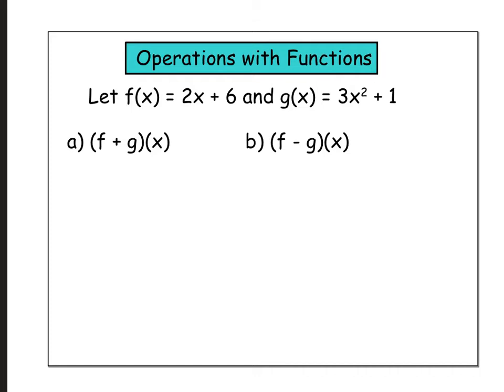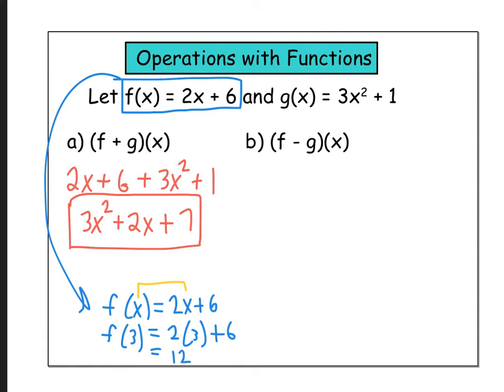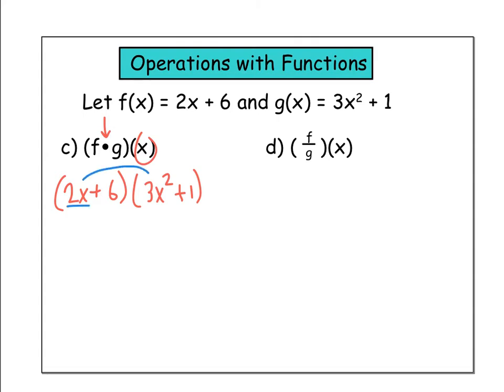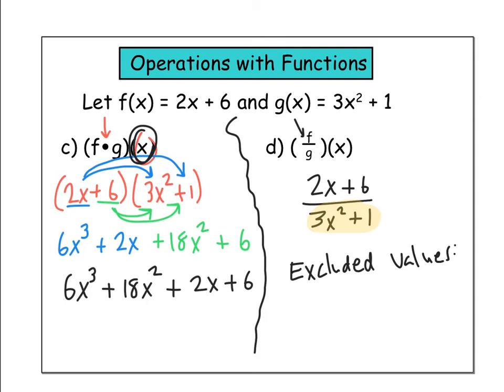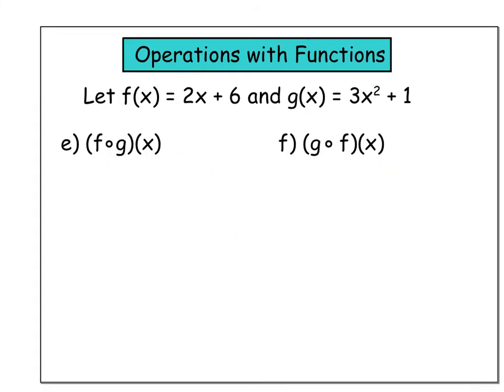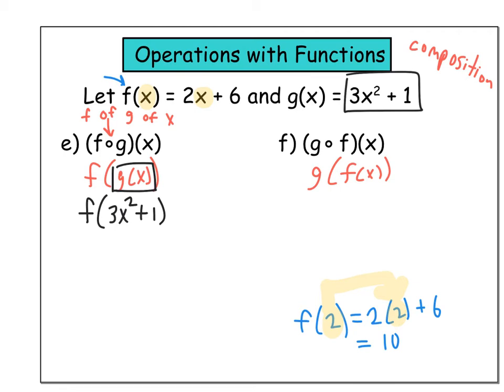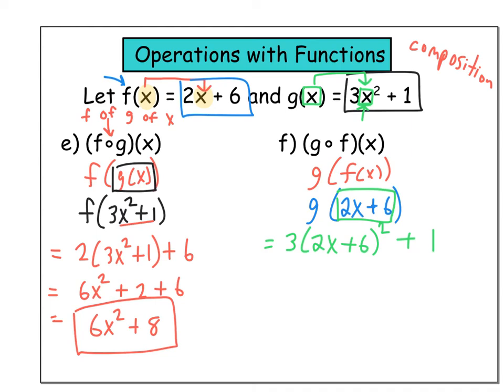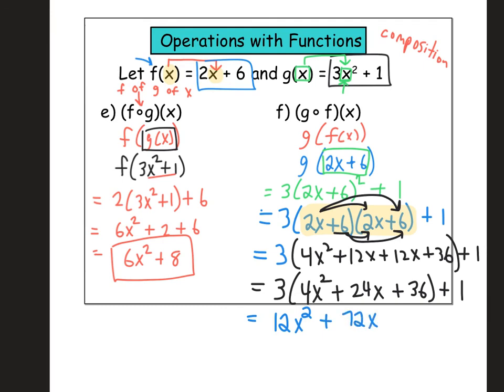Operations on Functions Examples